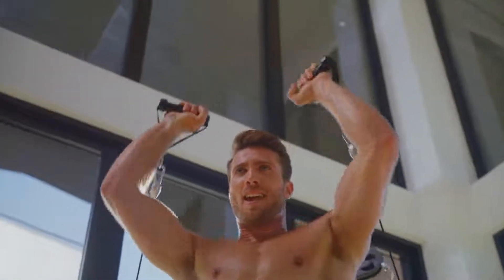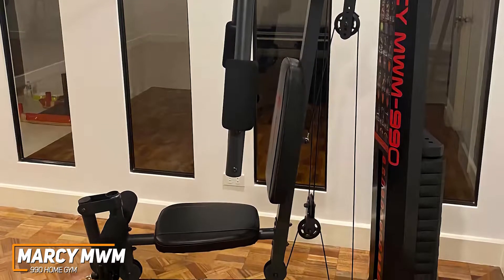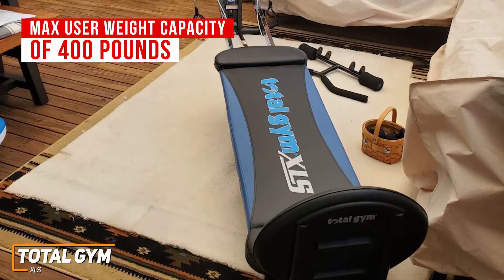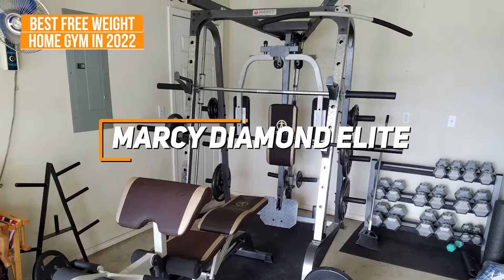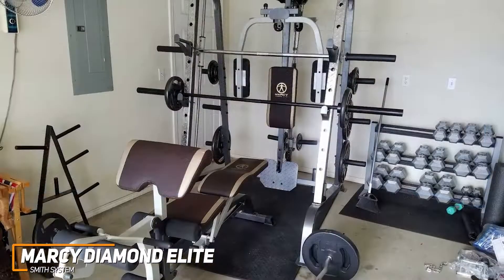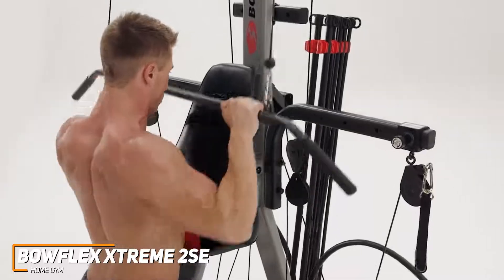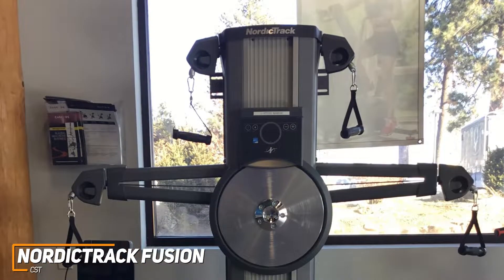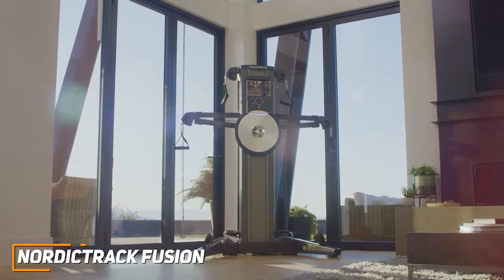Top 5 Best Home Gym Equipment 2022 | Top 5 Best Picks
top 5,5 best,best home gym 2022,best home gym equipment,best home gym machine,best home gym setup,best home gym power rack,